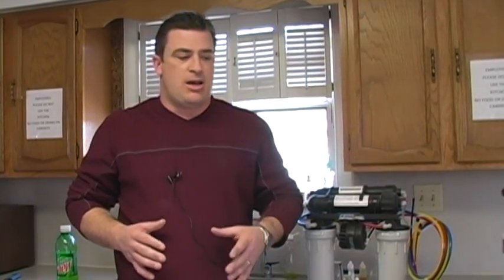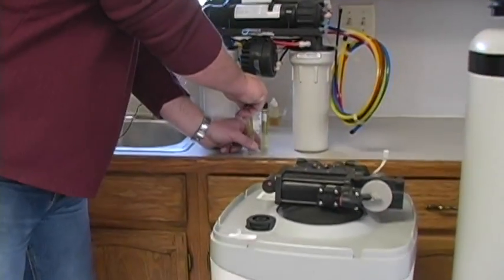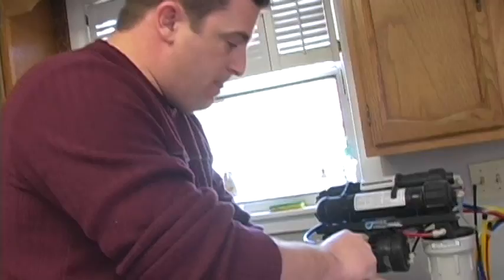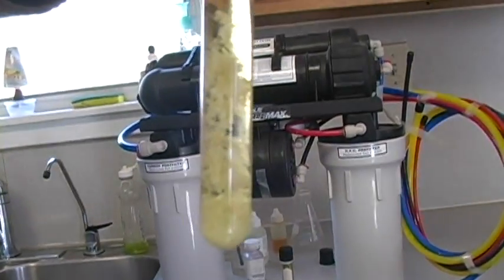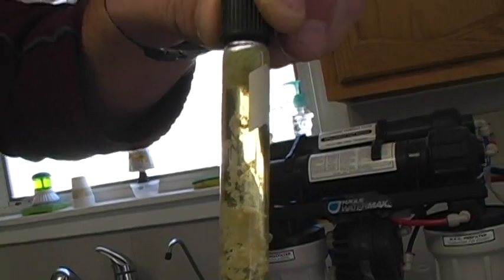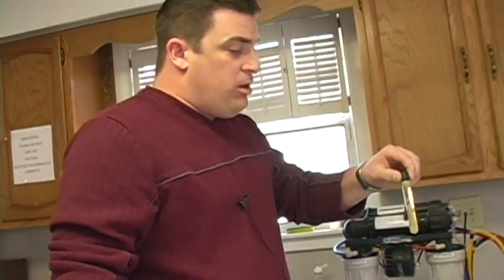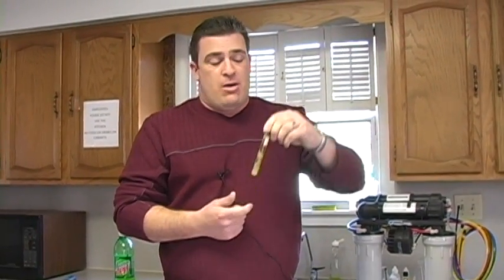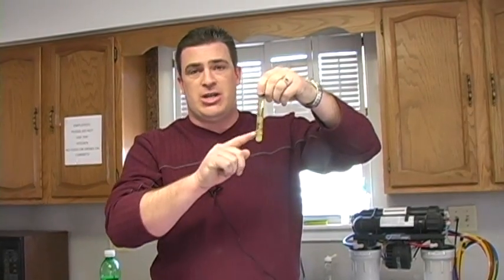Choosing a Water Softening System : Why Do We Have Water Softeners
Water softeners help preserve appliances in your home. Learn more benefits of water softeners from a water softening expert in this free home improvement video.

Expert: Markus Anderson
Bio: Markus Anderson has over eight years experience in designing, installing, maintaining and upgrading water softeners.
Filmmaker: Paul Kersey